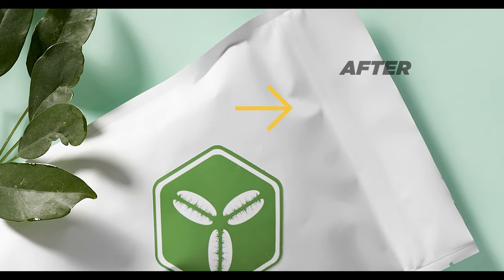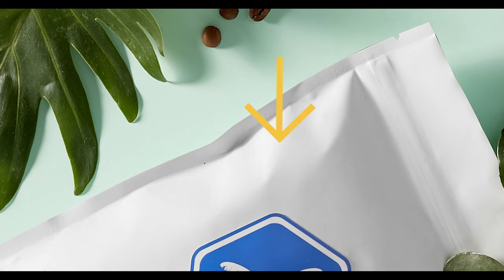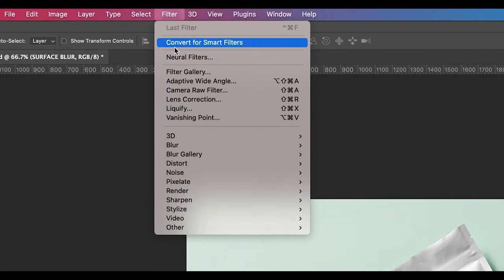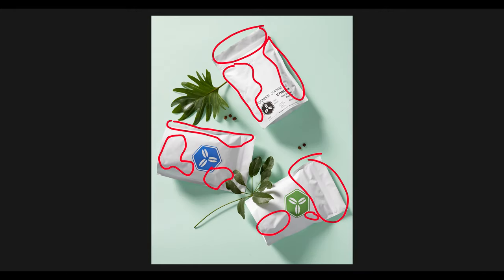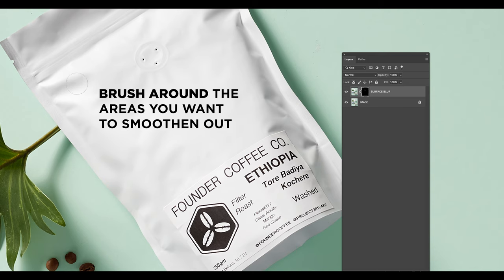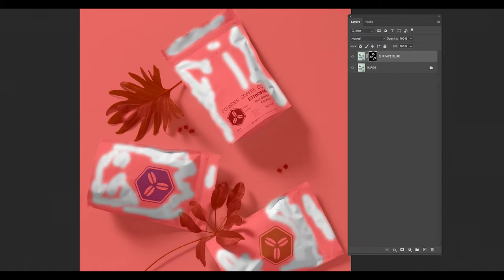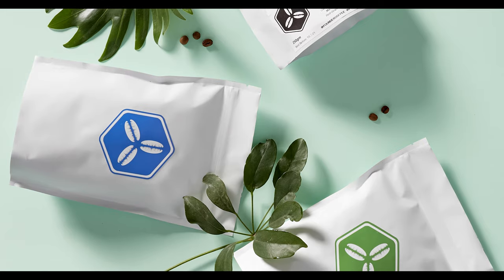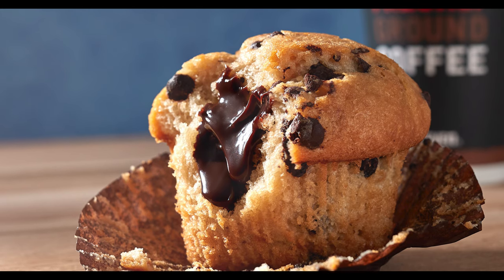REMOVE CREASES - Product Photography - PHOTOSHOP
Learn how to quickly remove wrinkles and creases in your Product Photography using the 'Surface Blur' feature in Photoshop. I even use this feature in Food Photography to smoothen out surfaces that need to appear more smooth.
To learn how to use LAYER MASKS in Photoshop, watch this short video:
I hope this video helps improve your creative work :)

'Don't Wait, Make Something Creative Today!'